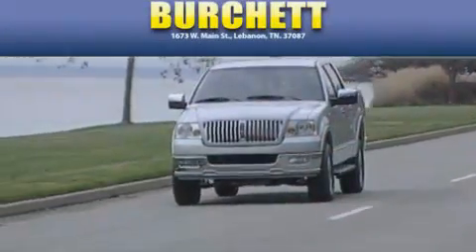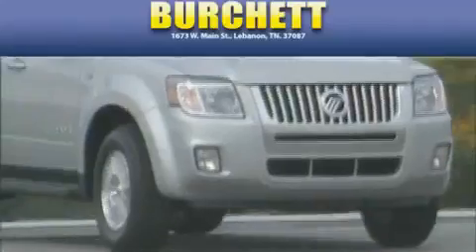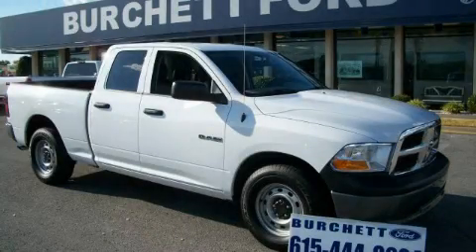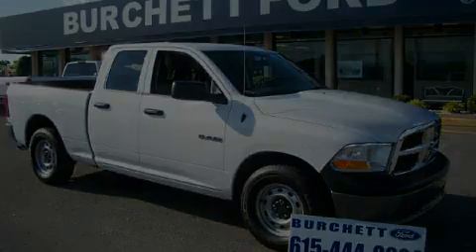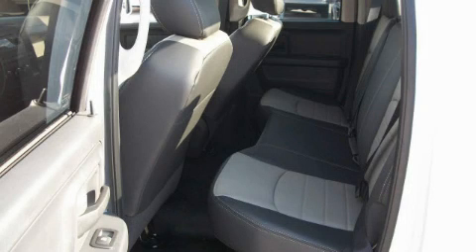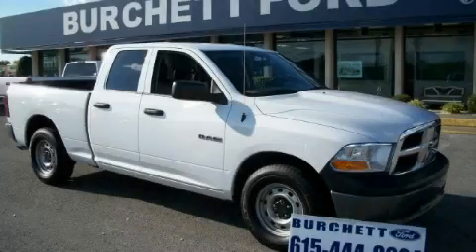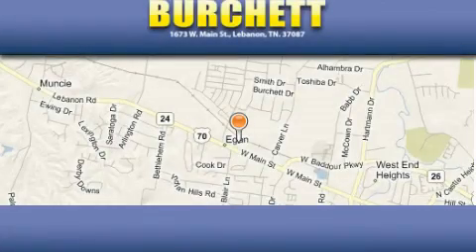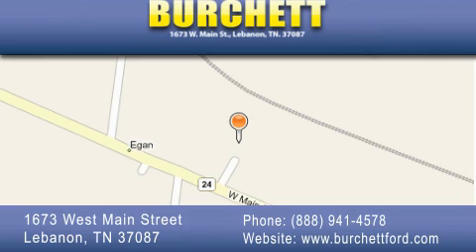2010 Dodge Ram 1500 Lebanon TN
Year: 2010
 Make: Dodge
 Model: Ram 1500
 Engine: 3.7L V6
 Trans.: AUTO
 Exterior: White
 Miles: 516
 Interior: Dark Slatemedium Graystone